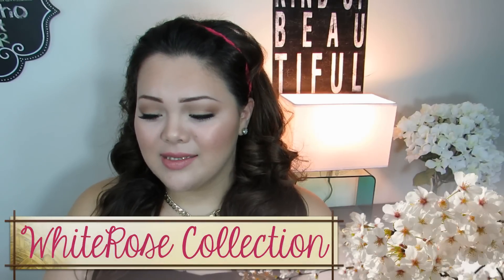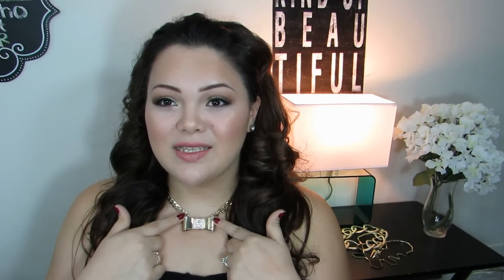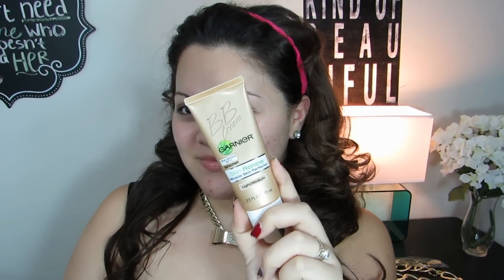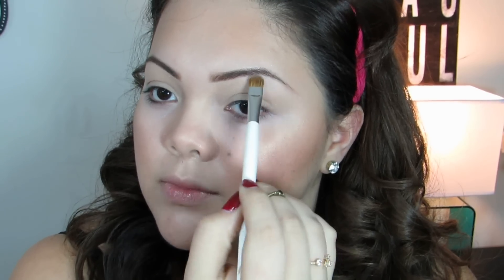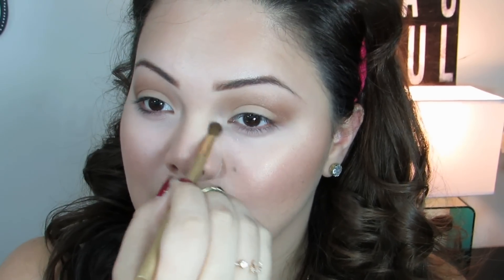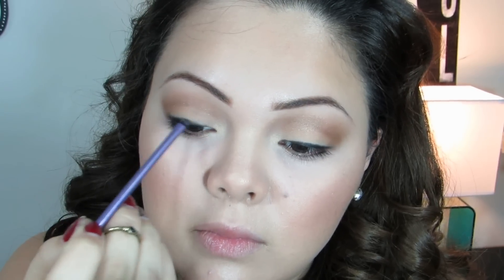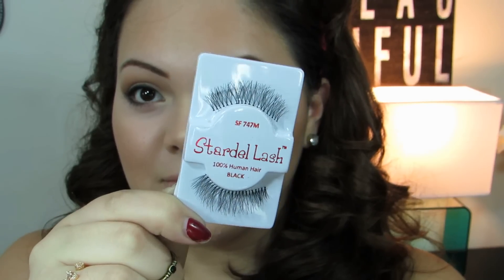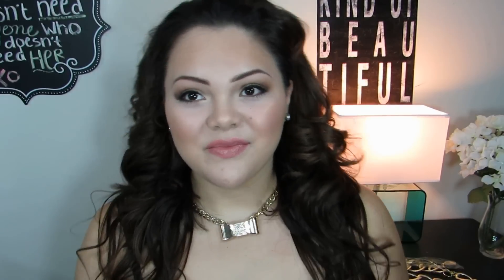Quick & Easy Work Makeup!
Like to show support!♥
FAQ'S
Camera Used: Canon Powershot SX50 HS
Editing Software: AVS Video Editor
Use Code: "makeupbyjeniffer" for a cute animal case & surprise gift! :)

-XO, Jen!